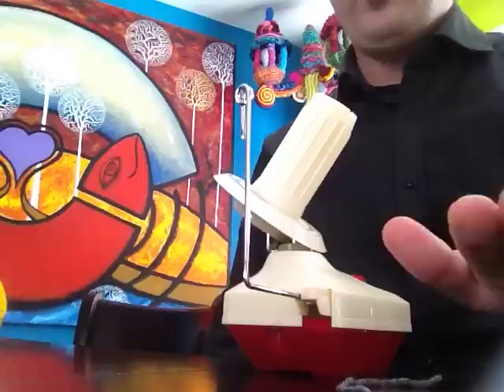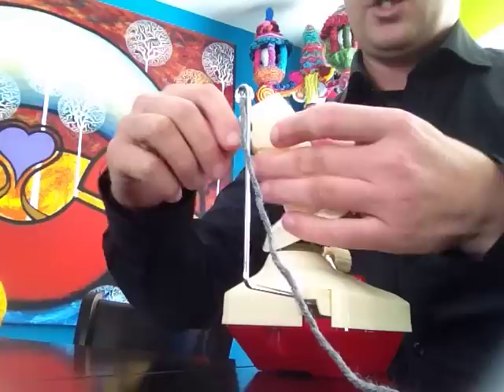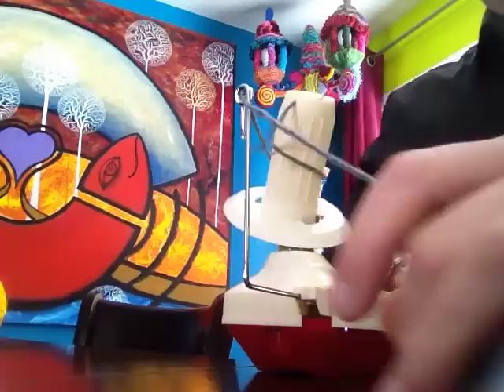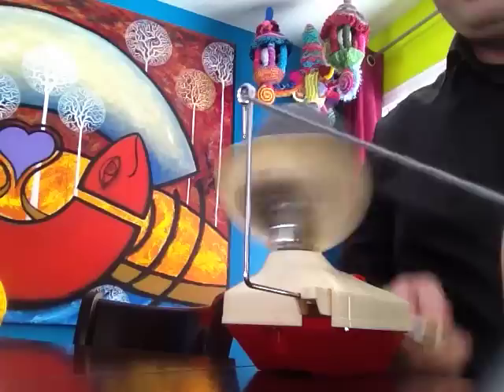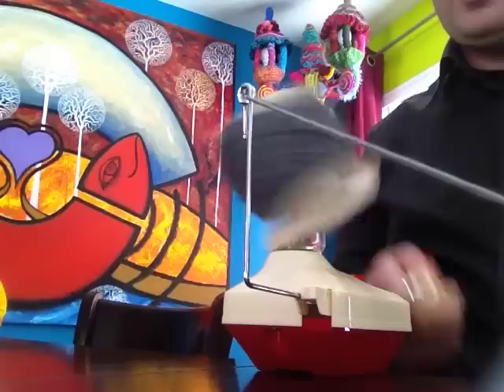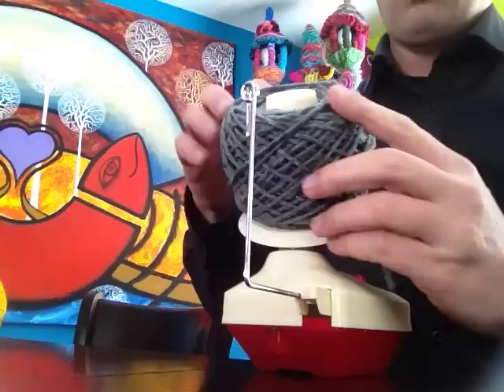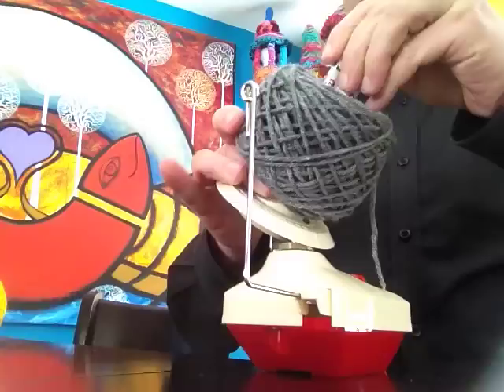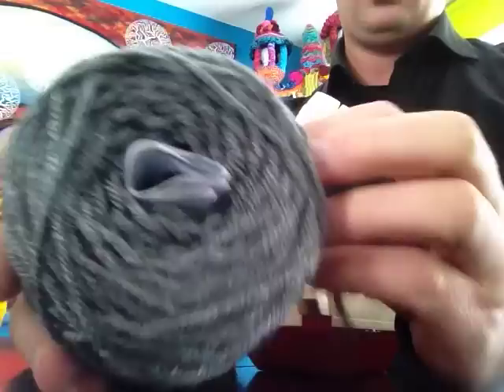How to Use A Ball Winder | BEGINNER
Learn how a Yarn Ball Winder Works. Mikey demonstrates how to use it. crochet learntocrochet crochettutorial .